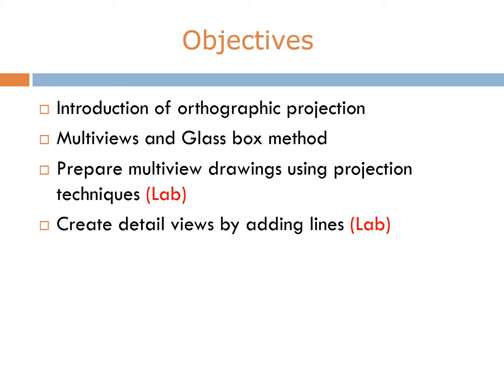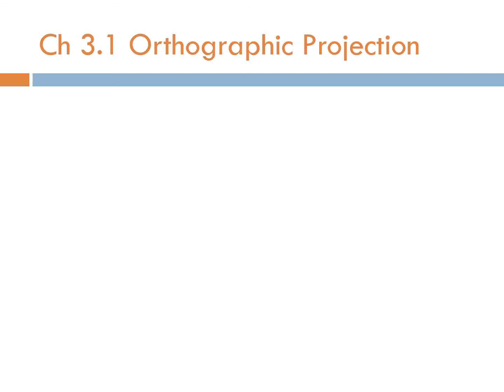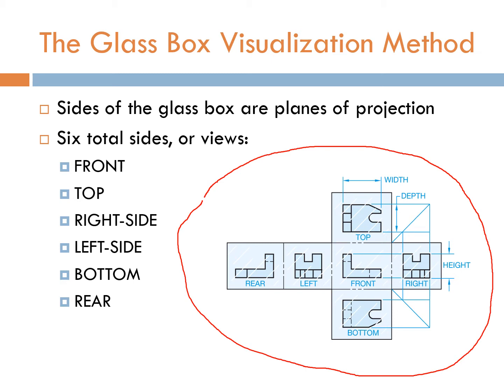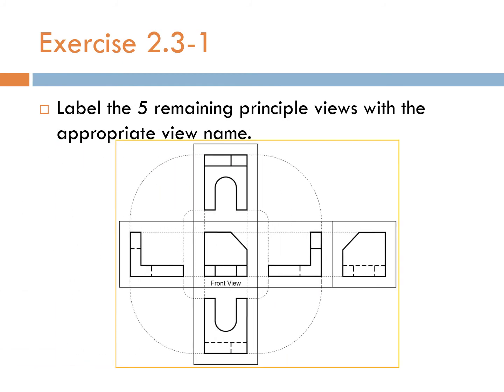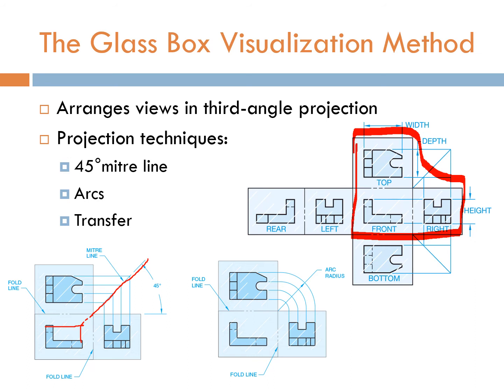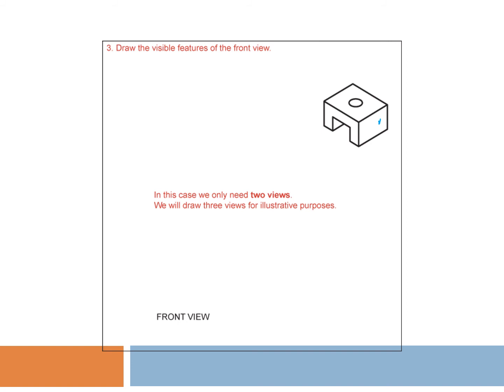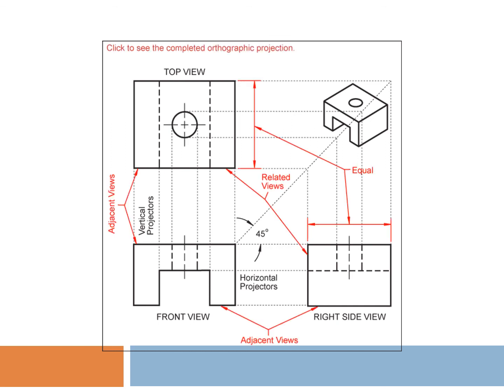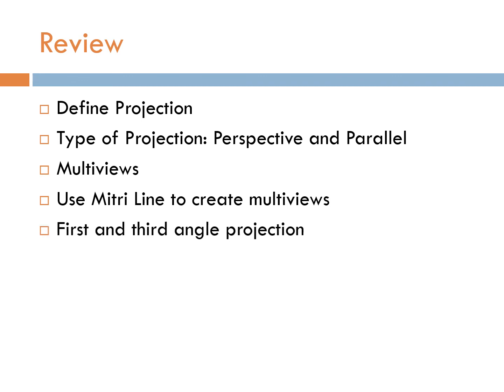Week 4 1 Multiviews and Orthographic Projection